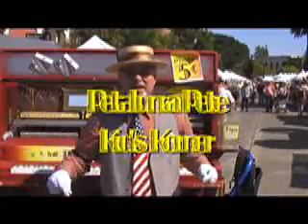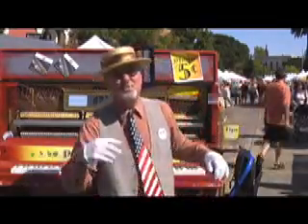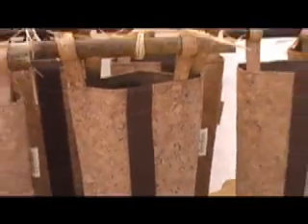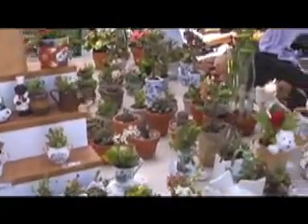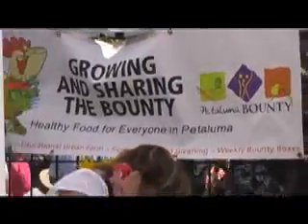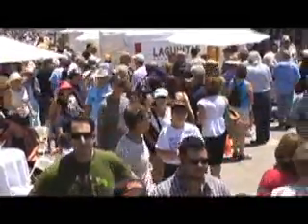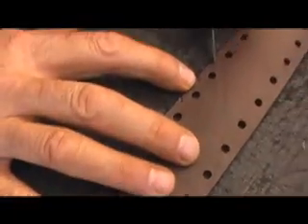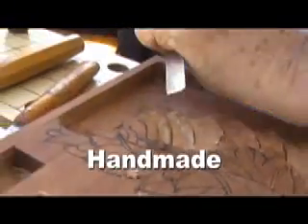Petaluma Pete's Kids Korner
Pete talks about all things handmade at  the Art & Garden Festival.